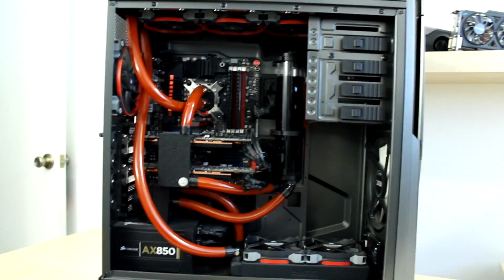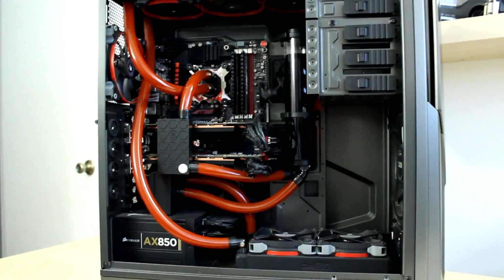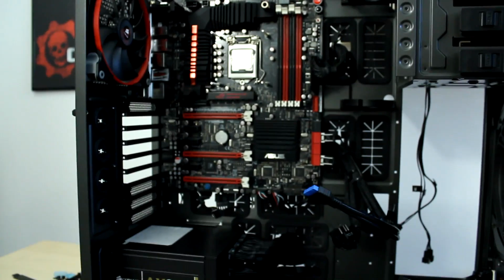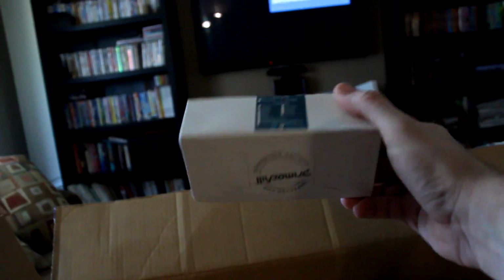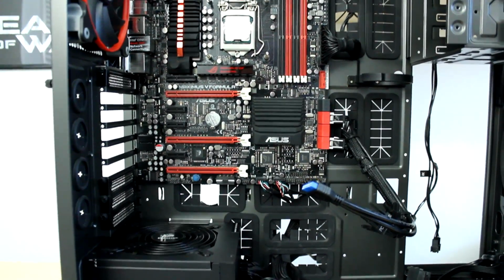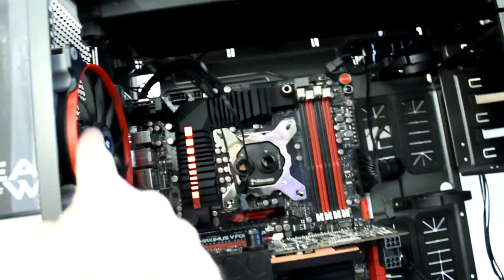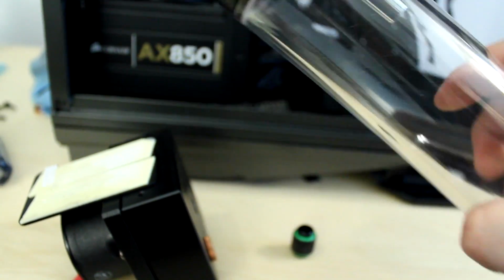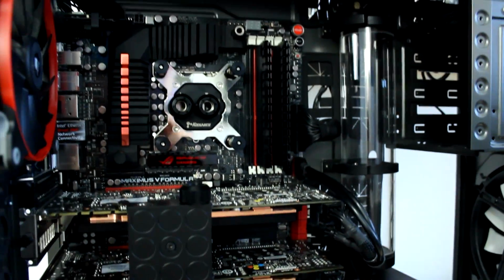Watercooling Overhaulin - Part 1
System Specs
CPU: I7 3770K @ 4.5ghz
Mobo: ASUS Z77 Maximus V Formula
RAM: 16gb 1866mhz Crucial Ballistix Elite Dual Channel Kit
GPU: MSI GTX680 OC SLI
PSU: Corsair AX850
Case: NZXT Phantom 820

► Checkout the JayzTwoCents Amazon US Store! -

About JayzTwoCents